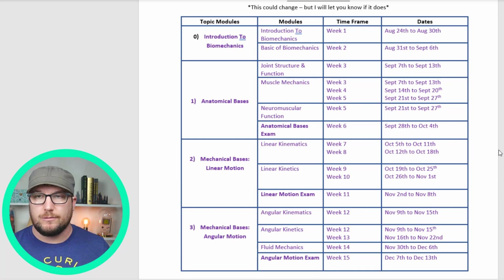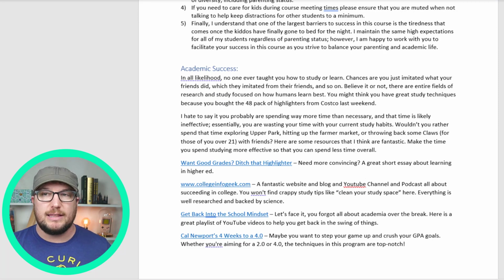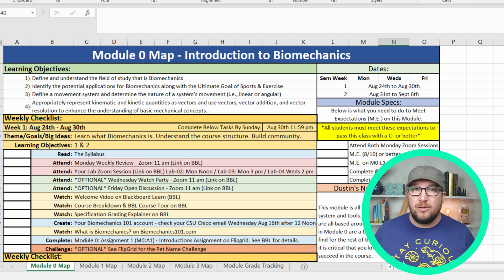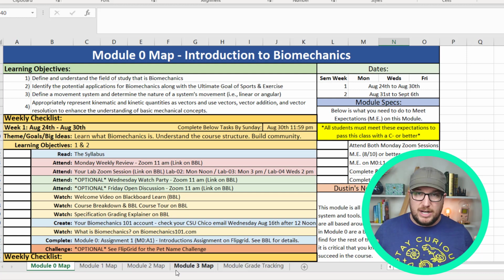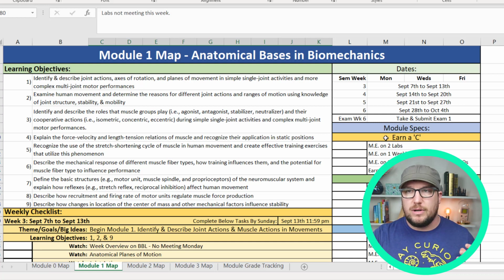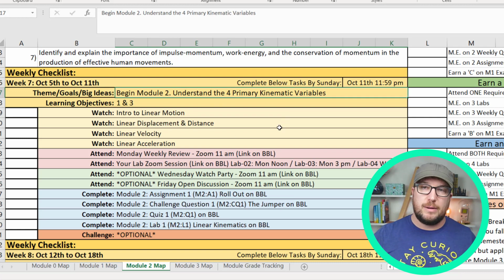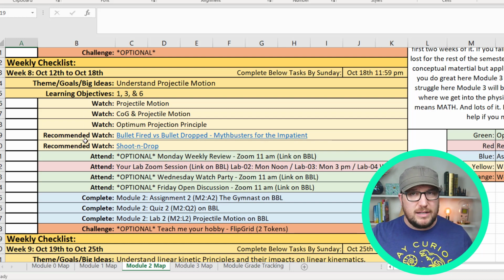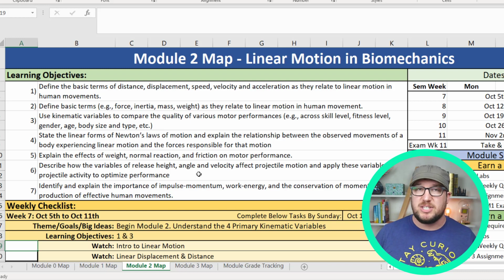Which is Better? Syllabi VS Course Maps!? What to Use to Help Your Students Succeed - Epic Higher Ed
We all wish students used their syllabi more - but nothing seems to work. What if we contextualize the syllabus as an intro document to the course and then use a course map to keep them on track as they go? Perfection!

If you want more ideas and tips to boost student engagement, improve inclusion, and teach with compassion check out my FREE Teaching Companion